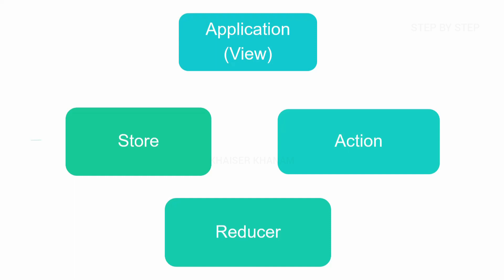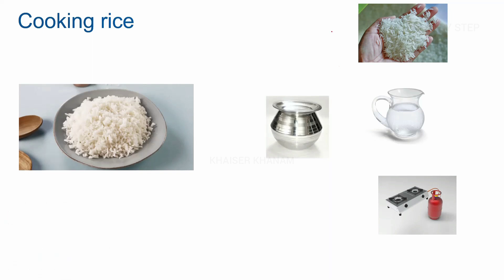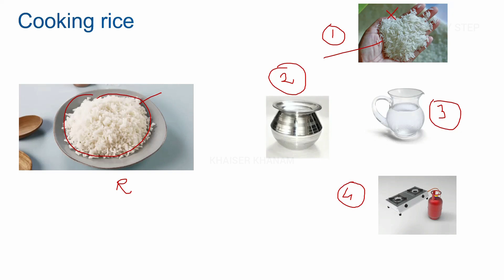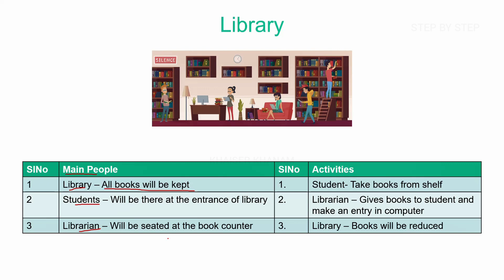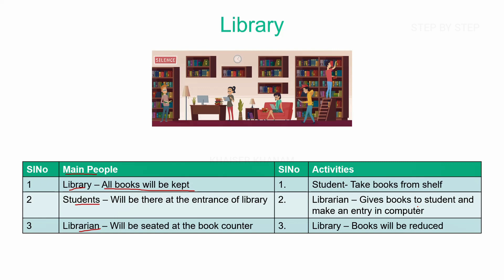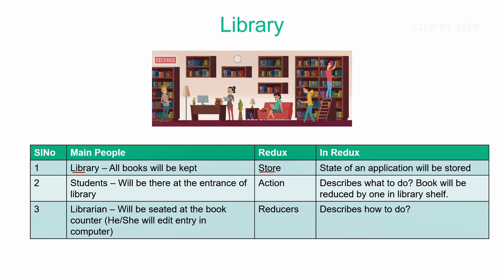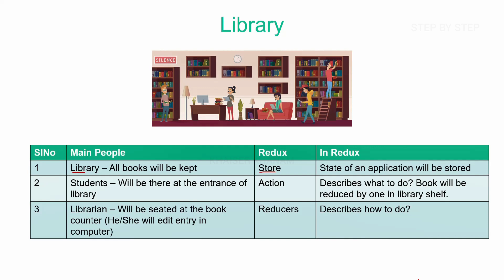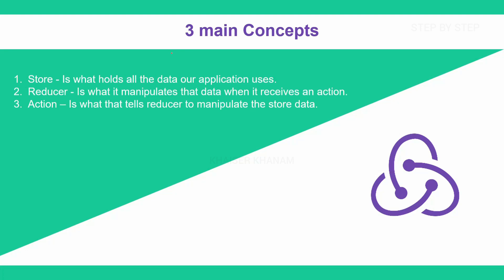React Redux Tutorial - Redux Architecture - Real World Scenario - 05